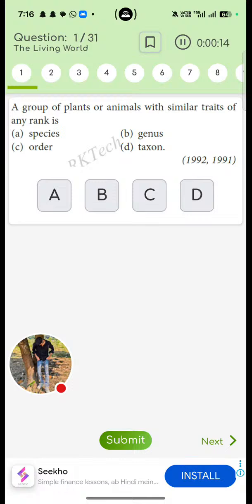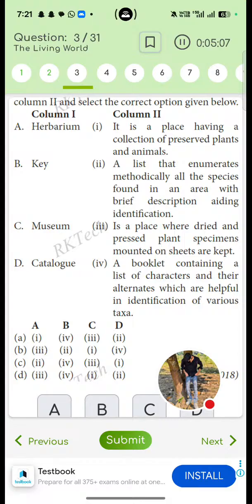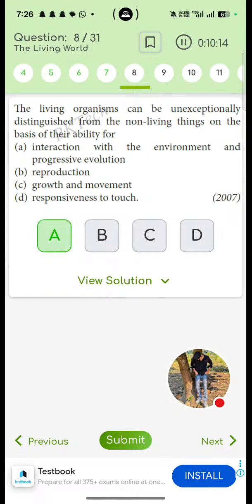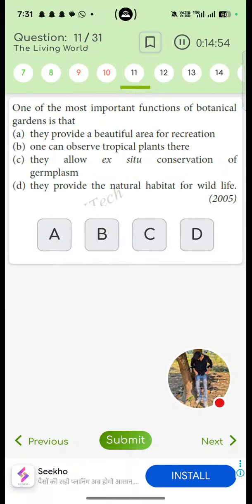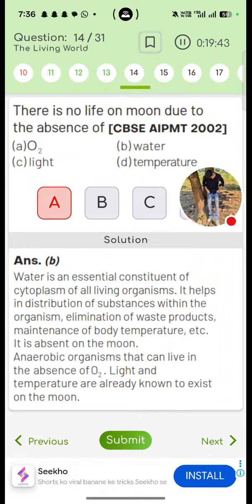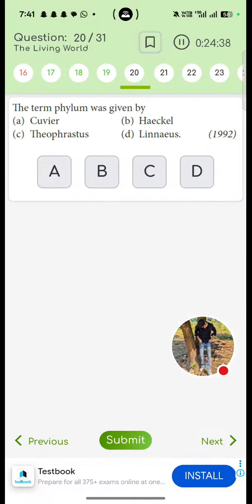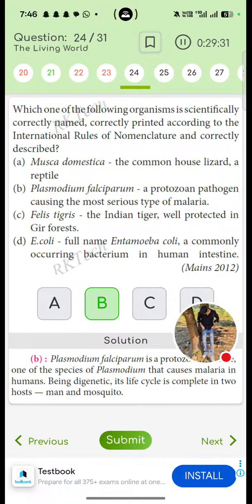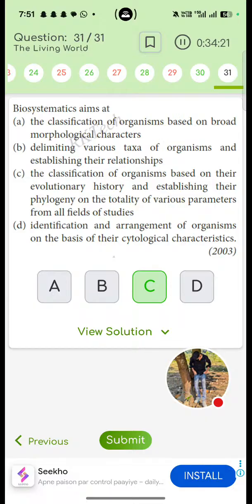THE LIVING WORLD PYQ |NEET PYQ| 36 YEARS PYQ